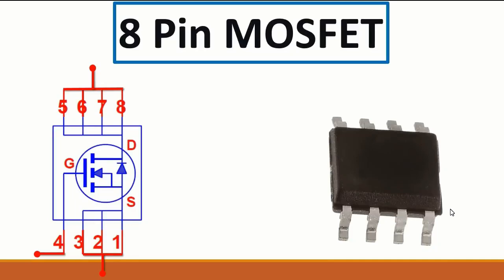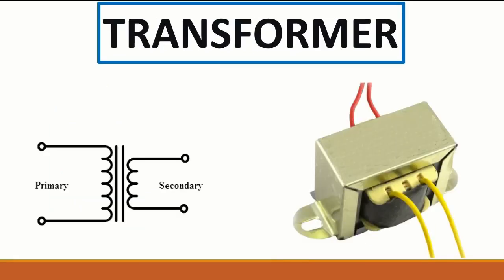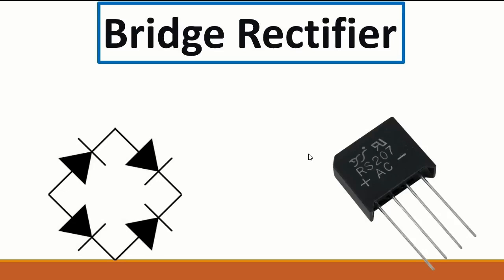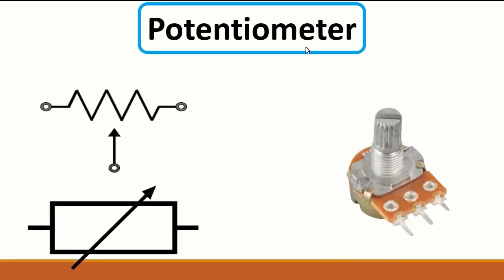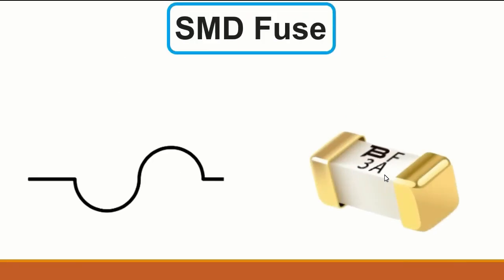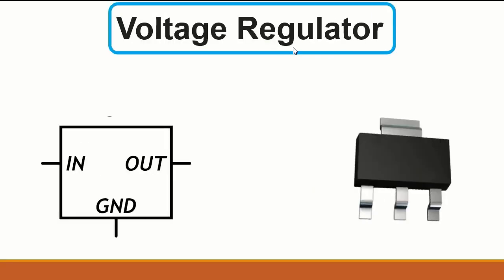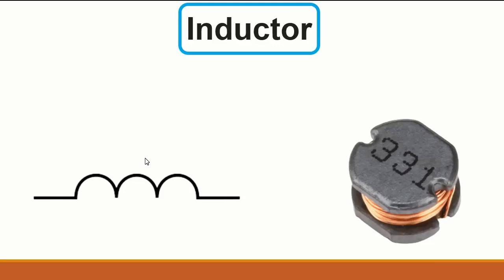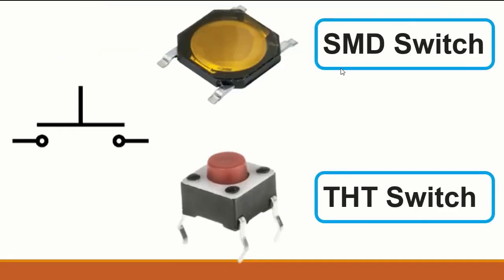Learn Electronic Components Names, Pictures and Symbols - Part 3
How to diagnose & repair a Dead laptop motherboard course👇👇👇
Microscope
Voltage Injector
Programmers
iPhone Cases
Soldering
Soldering Equipment
Storage / Rack
SMD Books
Tempered Glass
Test Tools
Components
Donor Boards
Gadgets / Accessories
Ports / Connectors
Tweezers
Adhesive
Apparel